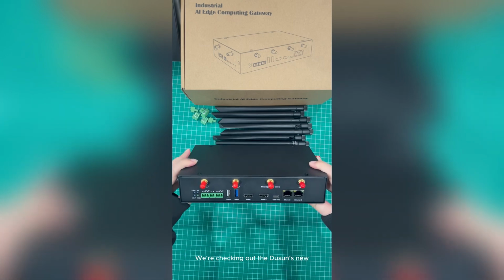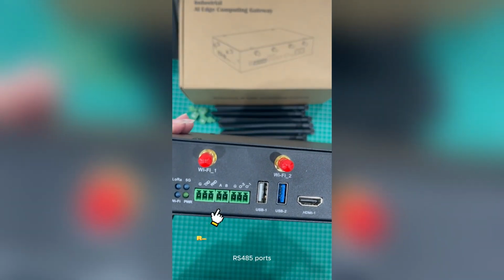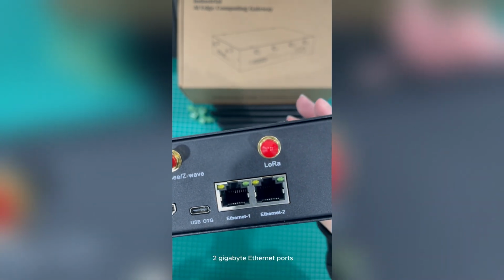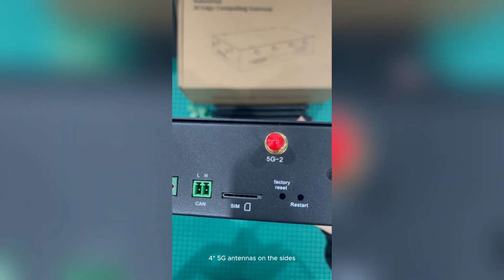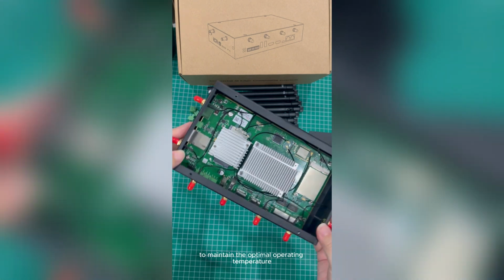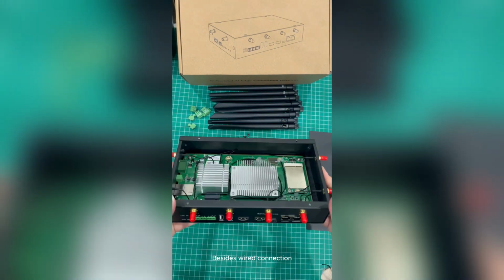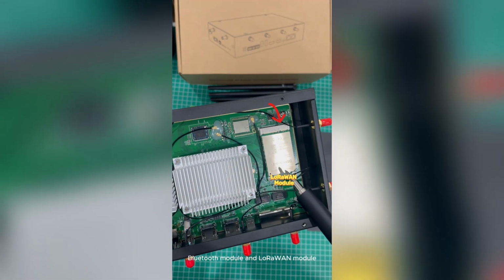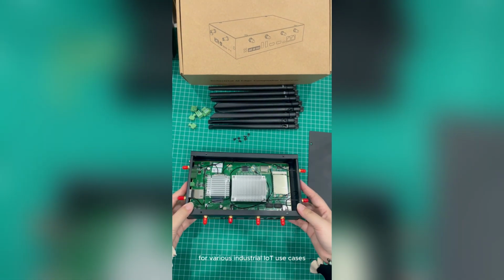Unbox, Disassemble & Install Industrial AI Edge Computing Gateway (DSGW-380) for IIOT Automation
Watch the video to unlock the secrets of a powerful industrial AI Edge computing gateway - DSGW-380.

00:00 Immersive Unboxing
00:21 Interfaces
00:50 Disassembling
01:20 Installing Antenna

✅ Powerful Processing: With the RK3588 SoC, the DSGW-380 offers an impressive 6 TOPS of AI computing power, ensuring robust performance for a variety of deep learning algorithms.
✅ Versatile Wireless Connectivity: Equipped with WiFi6, 5g LTE, BLE 5.2, and LoRaWAN, the DSGW-380 provides a wide range of connectivity options, making it suitable for diverse industrial applications such as robotics, intelligent manufacturing, and smart infrastructure for Industry 4.0.
✅ Rich interfaces: RS232, RS485, multiple I/O Ports, 2 RJ45 Gigabit ports, 1 CAN port, 2 HDMI port, 2 USB 3.0 ports, 1 USB Type C port;
✅ Industrial-Grade Design: Built to withstand harsh conditions, the DSGW-380 features a rugged aluminum alloy design with DIN-rail and wall/pole-mounting installation, ensuring durability and reliability in industrial environments.